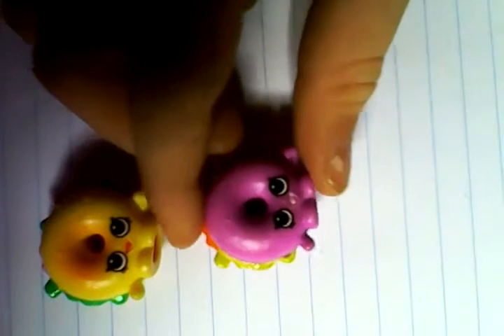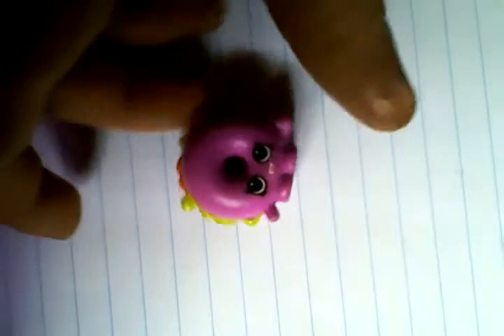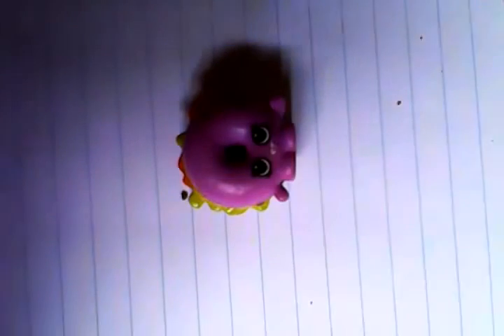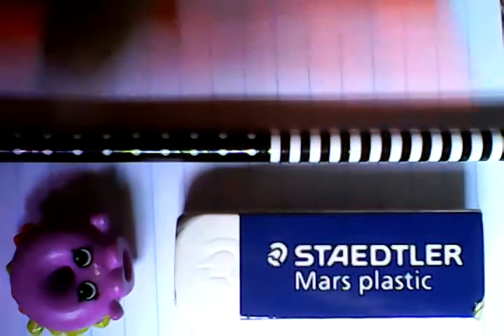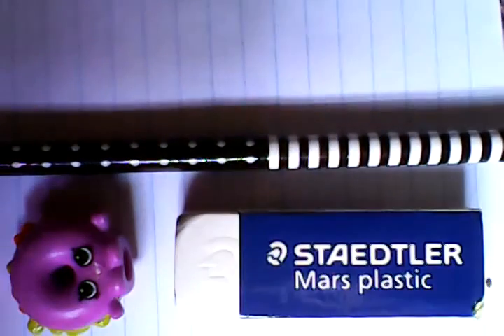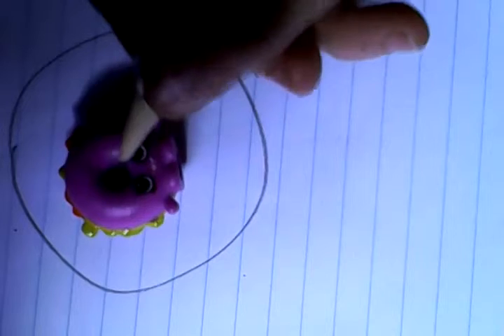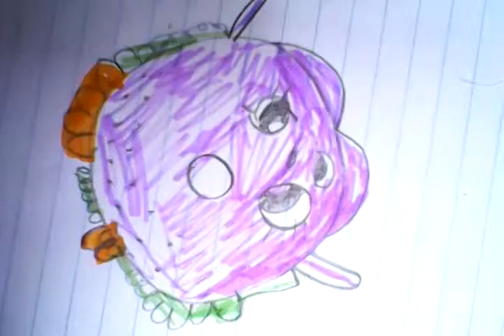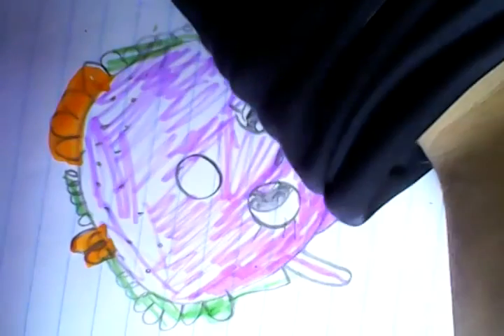How to draw Bagel Billy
Hhhhhiiiiiii